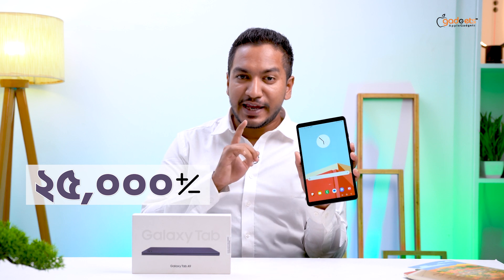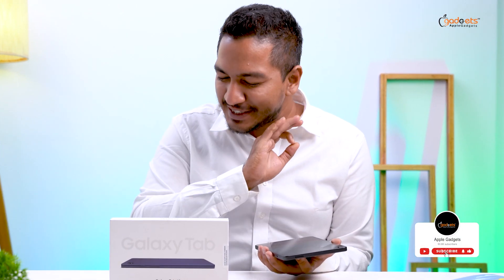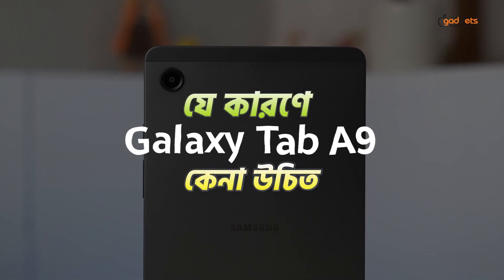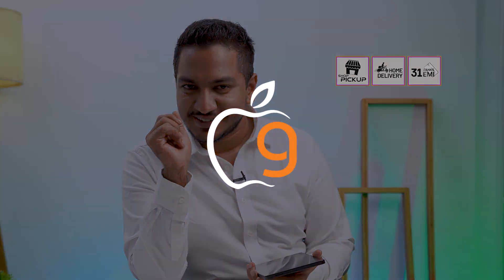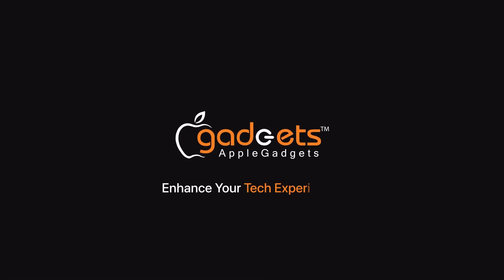Samsung Galaxy Tab A9 | অফিস কাজ বা পড়াশোনার জন্য বাজেট সেরা ট্যাব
Welcome to our comprehensive review of the Samsung Galaxy Tab A9! In this video, we delve into every aspect of this sleek and powerful device, covering its features, specs, and performance. If you're considering getting your hands on the Samsung Galaxy Tab A9, you're in the right place.

The Samsung Galaxy Tab A9 boasts a stunning design and impressive features that cater to both entertainment and productivity needs. From its crisp display to its robust performance, this tablet is sure to impress.

In our review, we provide a detailed overview of the Samsung Galaxy Tab A9's specifications, highlighting its processing power, display quality, and camera capabilities. We also explore its Android 14 operating system, showcasing the latest features and enhancements.

Furthermore, we discuss the Samsung Galaxy Tab A9's price in Bangladesh, offering insights into its affordability and value for money. Whether you're a student, professional, or tech enthusiast, we'll help you determine if this tablet is the right fit for your needs.